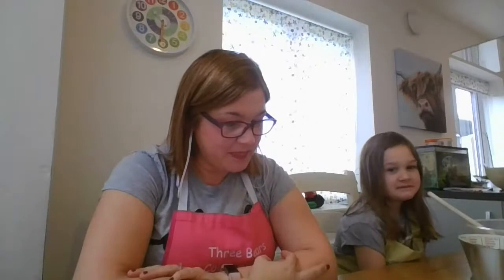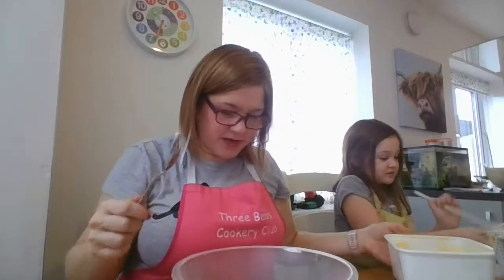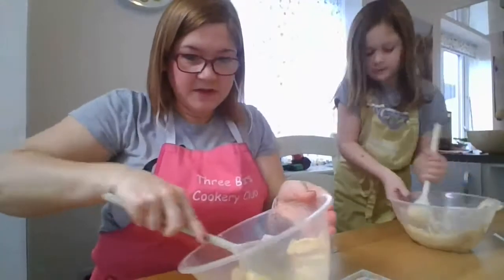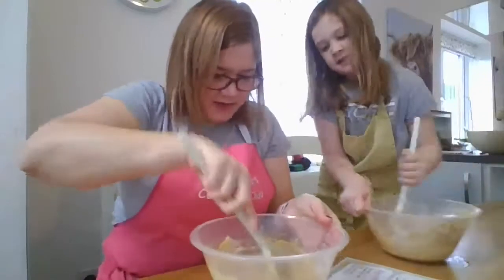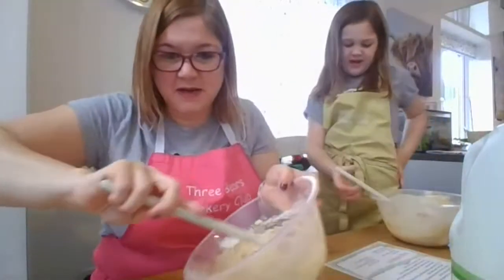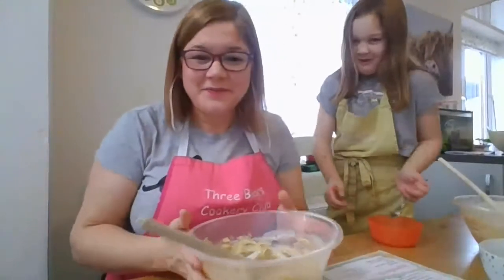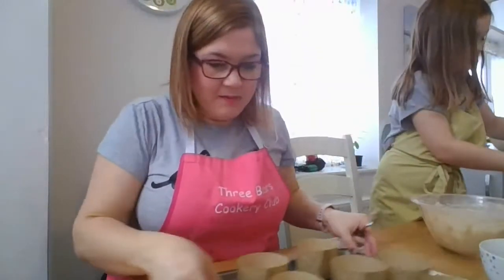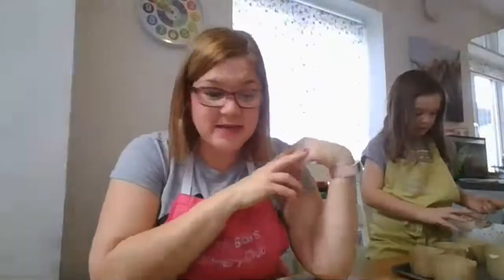Live Three Bears Bake Along Granola Breakfast Muffins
Join us for our Live Bake Along making Breakfast Granola Muffins this week, here is what you'll need:

Mixing Bowl & Spoon
Scales
Muffin Tin & Cases
50g butter
50g light brown sugar
1 egg
1/2 tsp vanilla extract
100g self raising flour
milk
3 tbsps granola
50g chocolate chips

If you like baking along with us then check out our monthly kids baking subscription here: